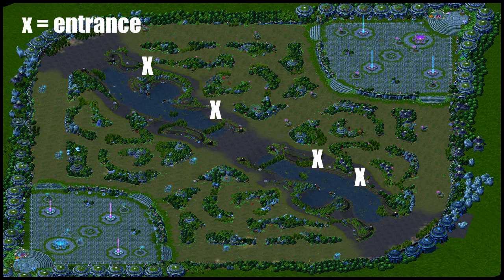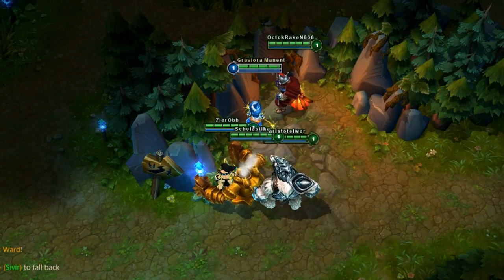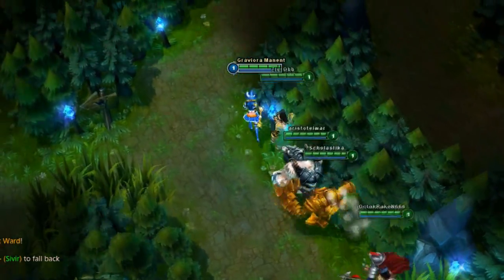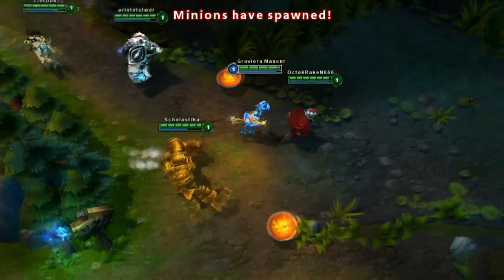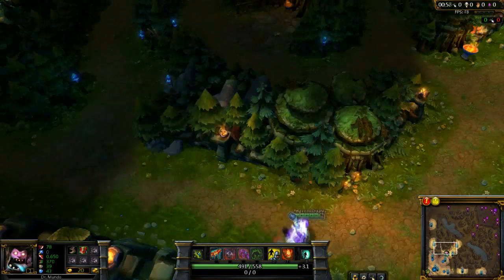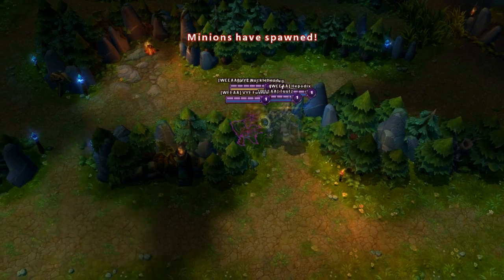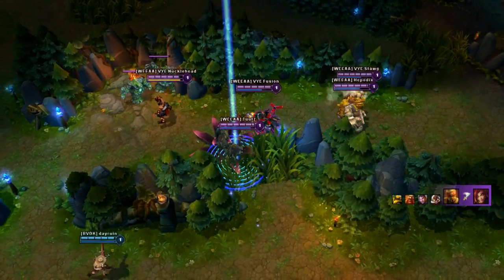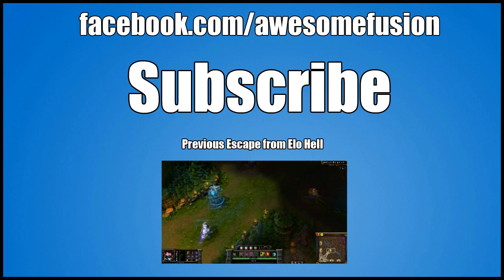Escape Elo Hell - Level One & Invading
Let me know if you learned anything new from this :)